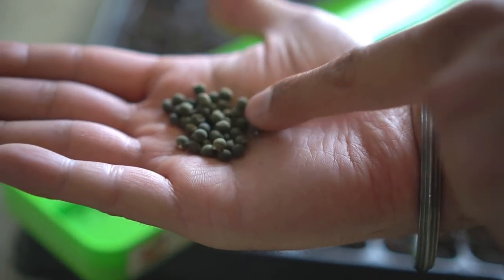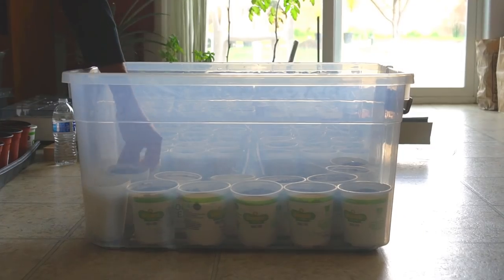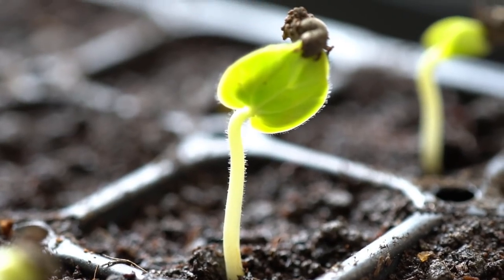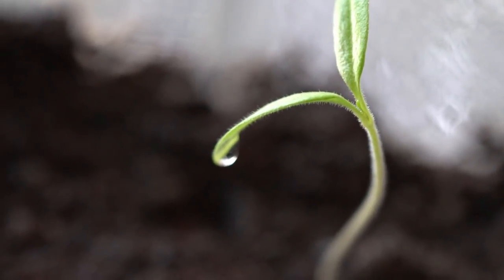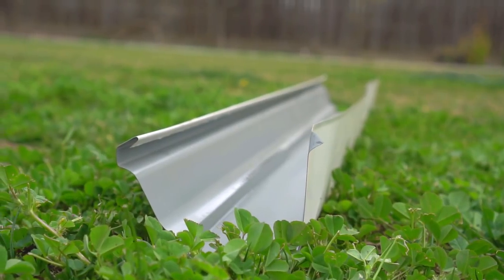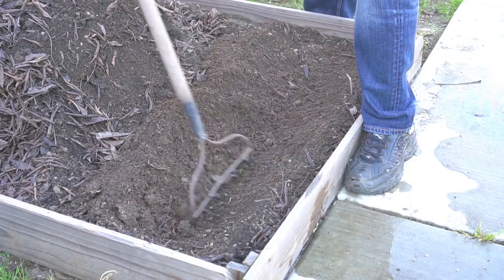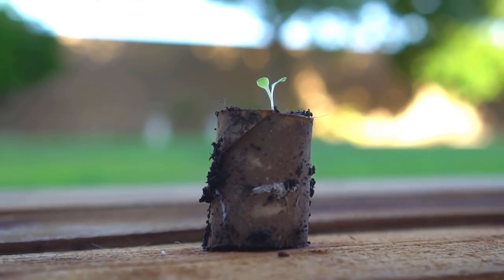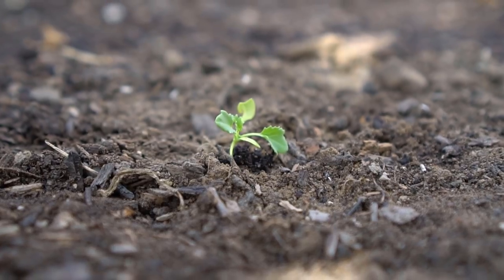How to Start Seeds & Transplant Seedlings | Beginner's Guide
I am sharing very easy ways to start seeds and transplant seedlings that I personally use. These methods are environmentally friendly and make it very easy to transplants seedlings into your garden. I use a plastic spinach container to start seeds and then use a bulb planted to transplant seedlings. I also grow seeds in rain gutter, toilet paper roll, and egg shells

MAILING ADDRESS
Jag Singh
PRODUCT REVIEWS
Send products to the above address and send the Tracking ID to info (at) DaisyCreekFarms.com I make educational videos for my viewers and will not be able to center my video on a product. If I like your product, I will include it in one of my videos and mention your product. I will also use it in future videos as needed. If I do not like the product, it won't make it in the video. Please send a prepaid return address label if you would like the product returned to you in this case.
CONTRIBUTIONS
Love these videos? All contributions will go towards building the future You Pick Your Own Organic Vegetable Farm and helping the ones in need in the community.

GROWING MEDIUM
Kemf Coconut Coir
MaJo Coconut Coir
20"x10" Growing Trays
SEEDS
Wheat Seeds
MicroGreen Sunflower Seeds
MicroGreen Pea Seeds
MicroGreen Radish Seeds
Mung Bean Sprout Seeds
Broccoli Sprout Seeds
Cress Seeds
TOOLS
Pocket Hole Jig
Pruning Shears
Healthy Juicer Cold Press
PESTICIDES
Neem Oil
BT Spray
Spinosad Spray
Pure Castile Soap 32 Oz
Pure Castile Soap 1 Gallon
Diatomaceous Earth Food Grade 10 Lb
Powder Duster
Milky Spores
Corn Meal
CAMERA GEAR
Sony A6500
Sony 35mm F/1.8 Prie Lens
Rode Video Mic
DJI Mavic Pro
iPhone Lens Kit
Micro SD Card for Mavic Pro
SDHC Extreme Pro Card
Zhyuin Crane
Rangers Tripod
Altura Camera Bag
Voking Camera Flash
Underwater iPhone Case
LED String Lights White
LED String Lights Yellow